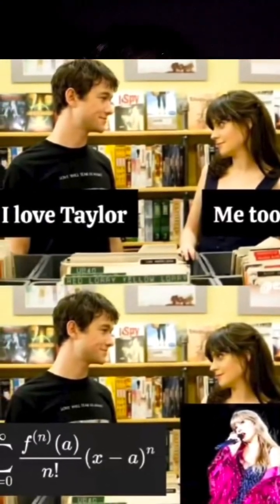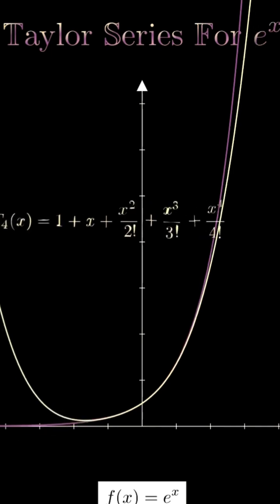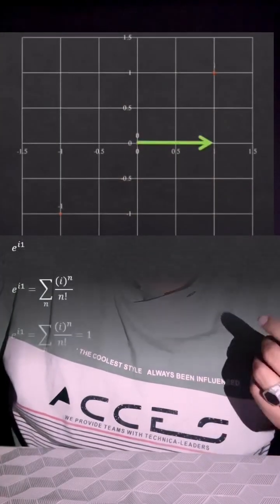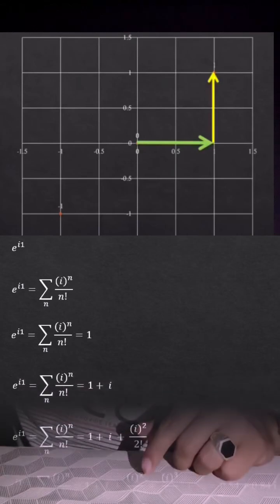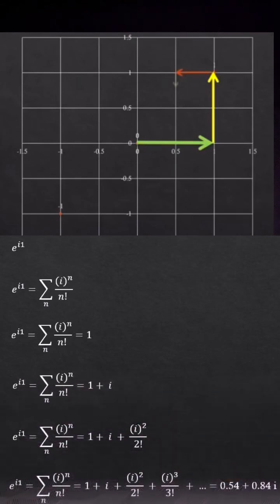Most beautiful equation of Mathematics Part - 2